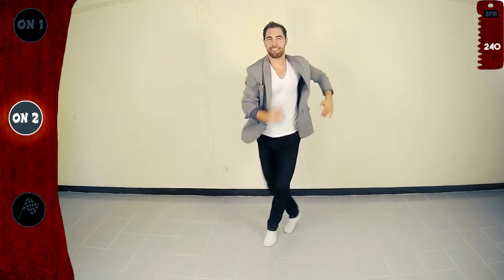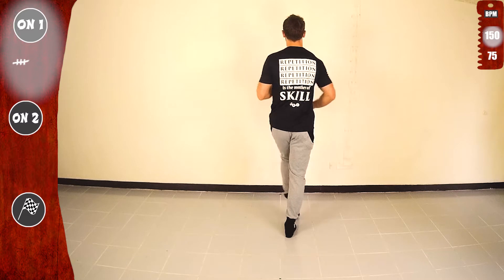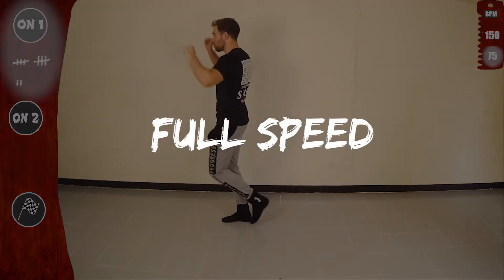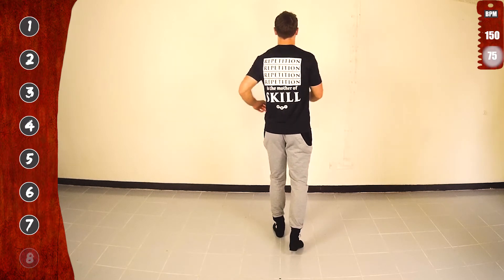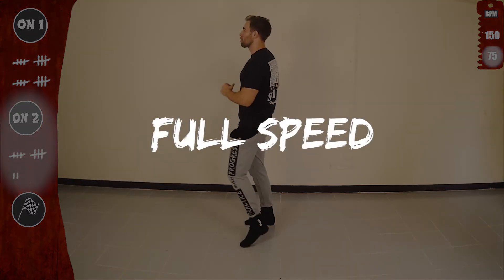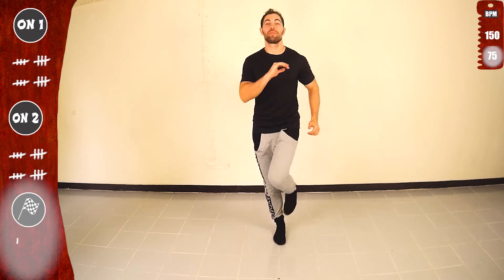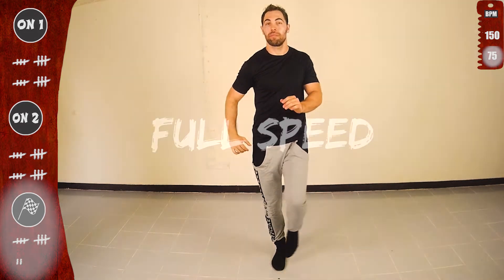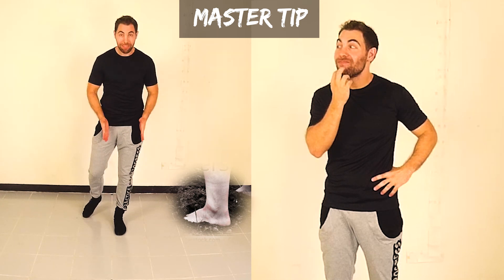👟Salsa Footwork Tutorial ★Intermediate★ TAP ᶜ 7 ★ On1 & On2 (♫)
►Learn this salsa shine and footwork TAP-ℂ 7 from ★TAP-ℂ 1-8 SERIES★ This is salsa shines for men and ladies On1 & On2 for Intermediate level. So Let's practice together! 😀

(TAP ᶜ 7 = TAP ᶜ 4  + Tap ᶜ 3 🤔)

➙ So PRACTICE this salsa solo shines again 😉

❓¿  COMMON QUESTIONS  ¿❓
★ Why am I doing all these FULL TUTORIALS for you for free? (and will stay for FREE FOREVER!!)
★ How do I get one of MBC t-shirts?

If you loved this video, help people in other countries enjoy it as well by making captions for it. Spread the knowledge and impact.

🎓Bonus Quotes🎓
"Don't practice until you get it right. Practice until you cannot get it wrong" — Unknown

"Practice isn't the thing you do once you're good. It's the thing you do that makes you good." —Malcolm Gladwell

"Repetition is the mother of skill" — Tony Robbins

"Repetition is the mother of learning, the father of action, which makes it the architect of accomplishment." — Zig Ziglar

🎥 VIDEO GEAR 🎥
(Used For This Video)

*Logitech C922 Webcam

*SJCAM Action Camera SJ4000

60-Inch Lightweight Tripod

Samson Go Mic

Lighting Kit

** Editing Softwares
Adobe Premiere Pro CC
Adobe Photoshop CC